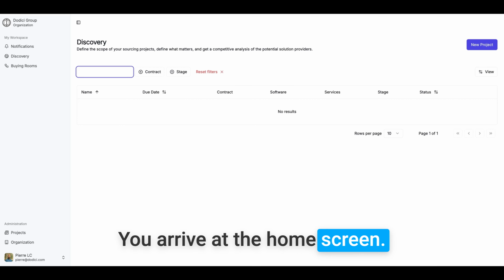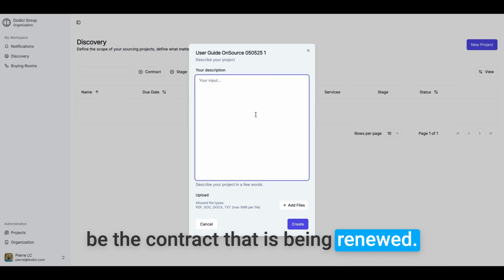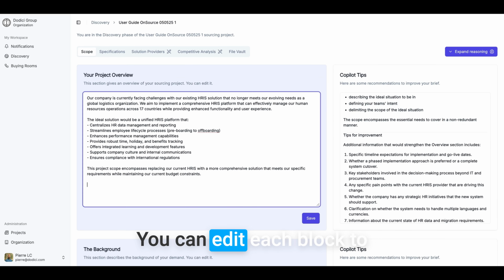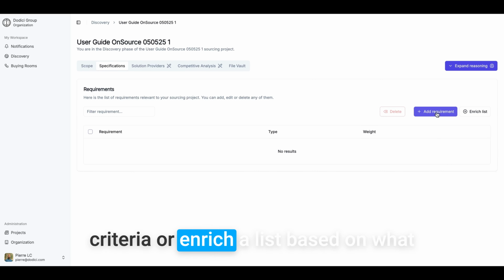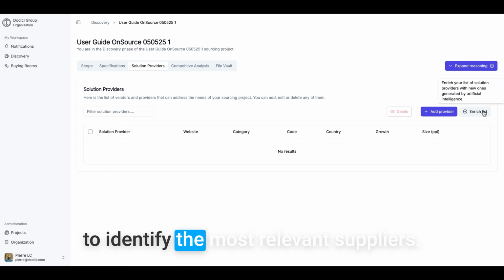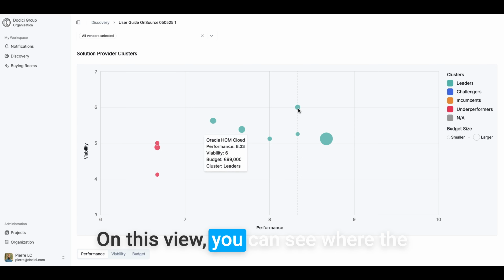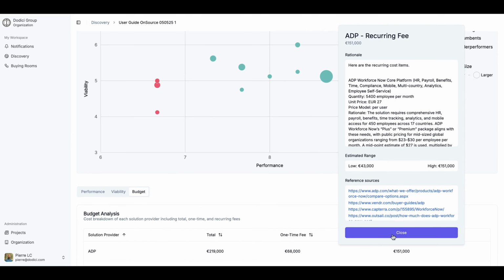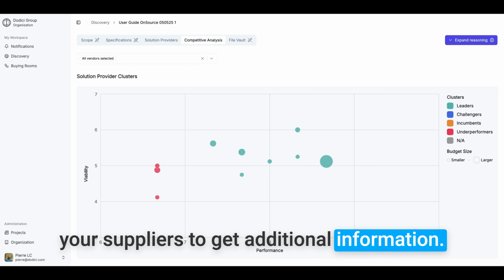User Guide OnSource Discovery English EN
OnSource Discovery Module – User Guide

In this video you’ll learn how to use OnSource’s Discovery module to run a full market analysis. You’ll see how to set up a project, enter the key details, and rely on the built‑in tools to spot and assess potential suppliers. The step‑by‑step walkthrough covers everything from defining criteria and adding vendors to running a competitive analysis, all while taking advantage of OnSource’s guidance and recommendations.

00:00  Introduction to the OnSource Discovery Module
00:07  Starting a New Project
00:27  Entering Project Details & Initial Setup
00:44  Understanding the Project Breakdown
01:07  Editing and Expanding Project Information
01:36  Adding and Modifying Criteria
02:01  Identifying Solution Providers
02:30  Competitive Analysis and Budget Planning
03:15  Finalizing the Project
03:46  Conclusion